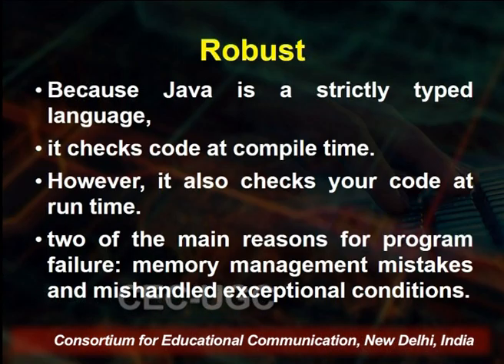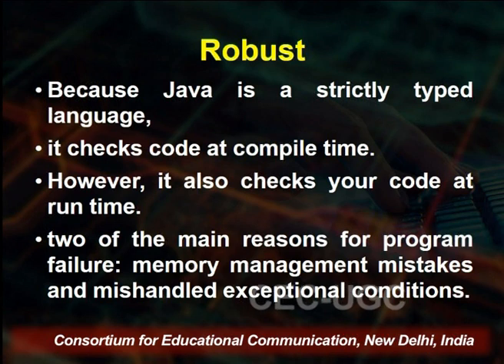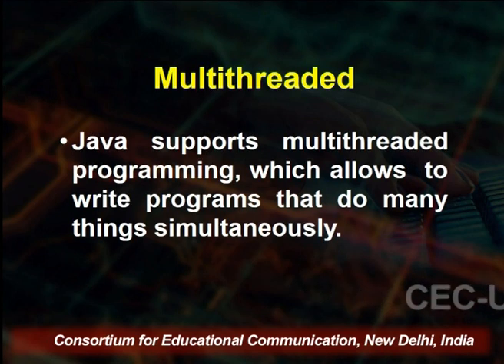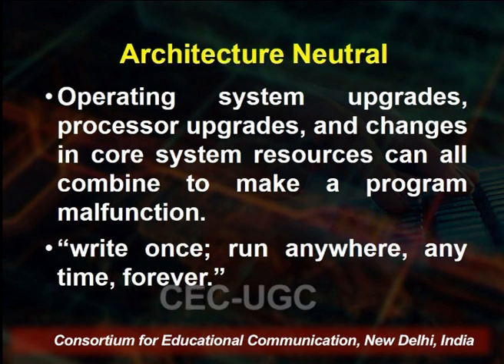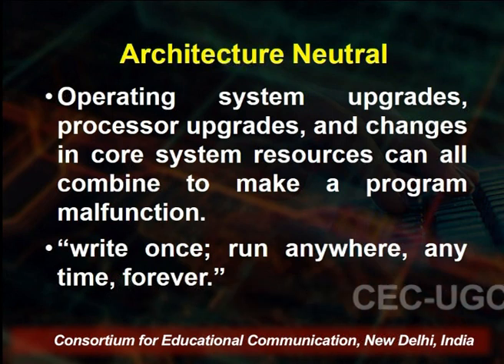Programming in Java (Characteristics)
This Lecture talks about Programming in Java (Characteristics).